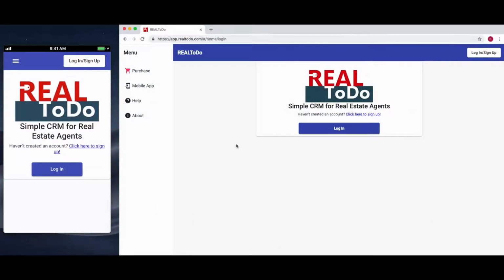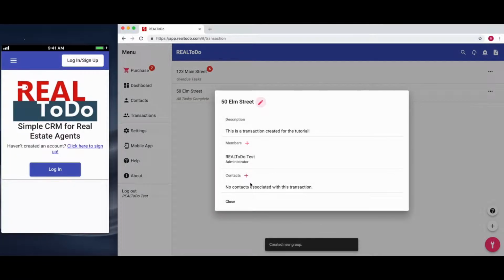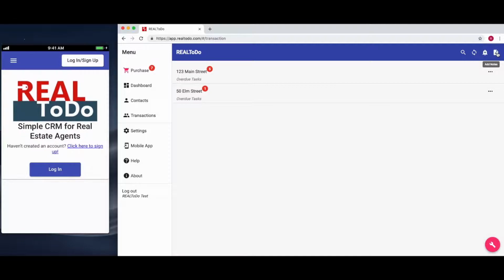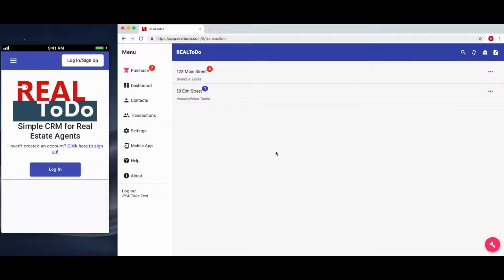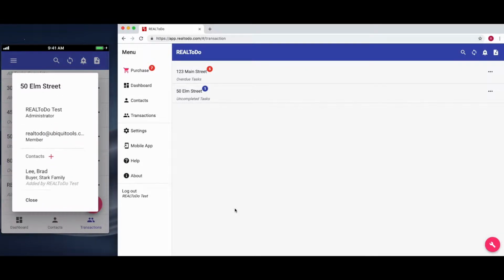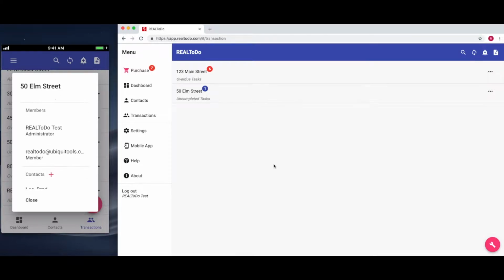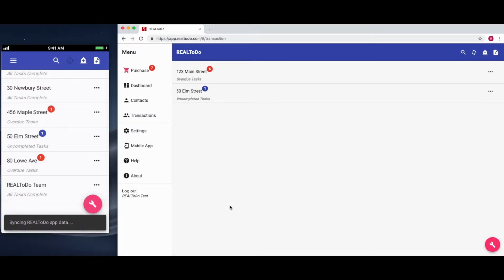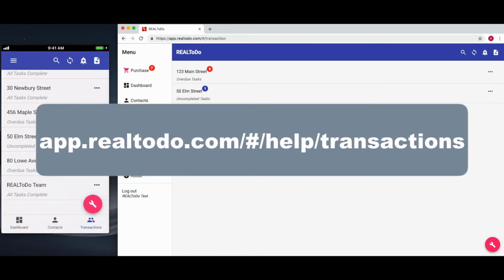Simple Real Estate Transaction Management With REALToDo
Whether you're working with a real estate team, transaction coordinator, or another real estate agent, REALToDo helps you easily share transaction reminders and notes. REALToDo transactions allow you to maintain complete control of your contact database while making it easy to coordinate with multiple real estate professionals.

REALToDo is a CRM and transaction management tool for real estate teams and boutique brokerages that want to increase referrals, decrease missed sales, and promote strong team work.

REALToDo CRM is developed and maintained by UbiquiTools LLC

Attributions